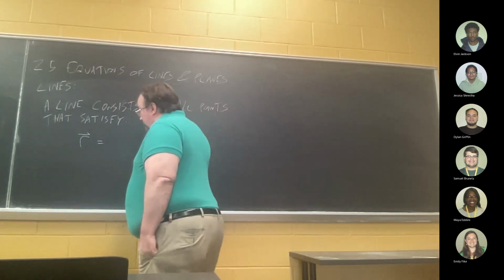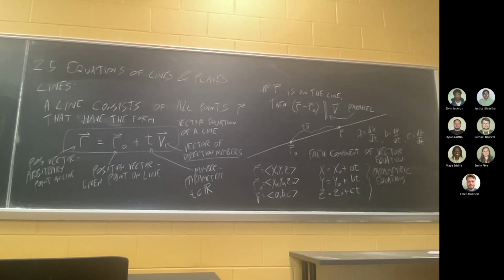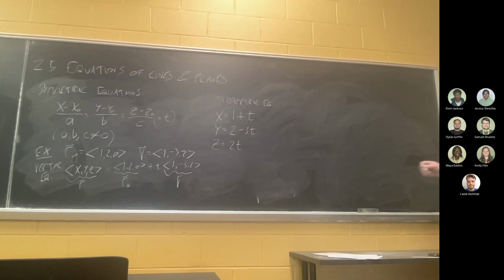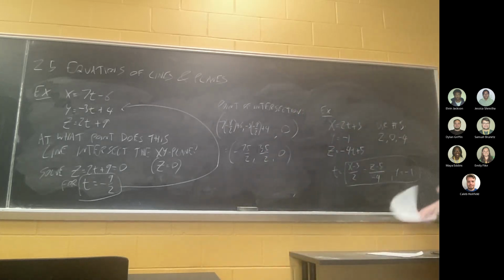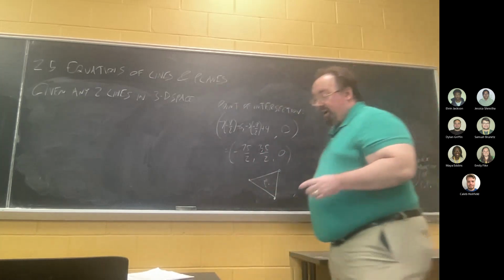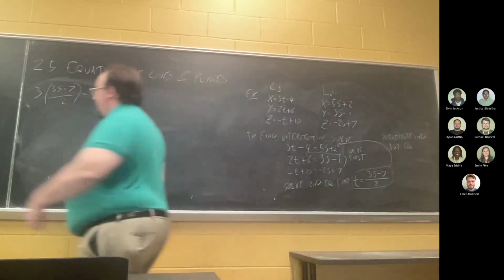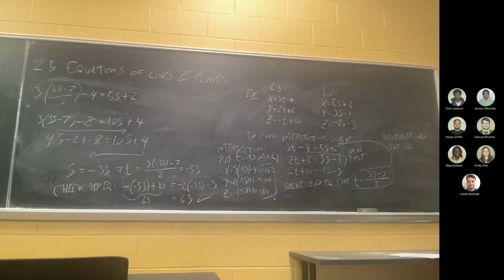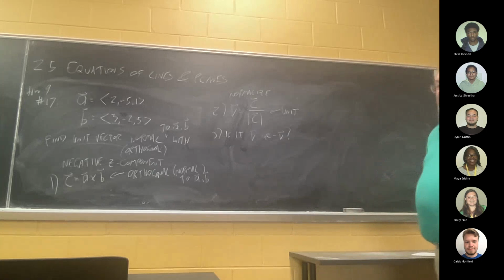MAT 169 Class Meeting 04/05/2023 1:00-2:15pm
2.5.1 Equations of Lines